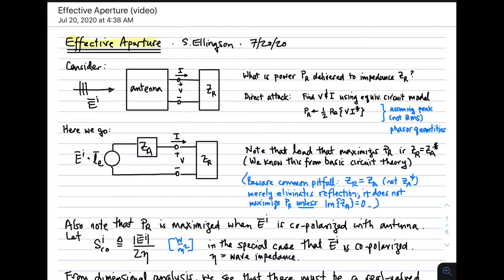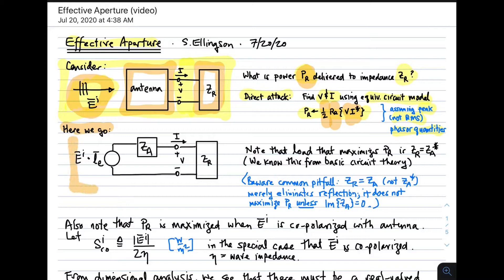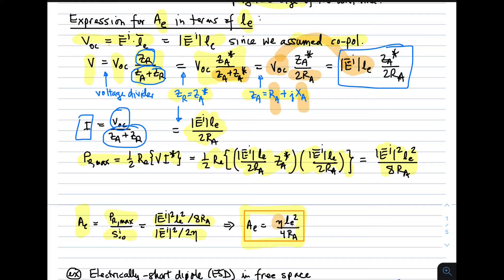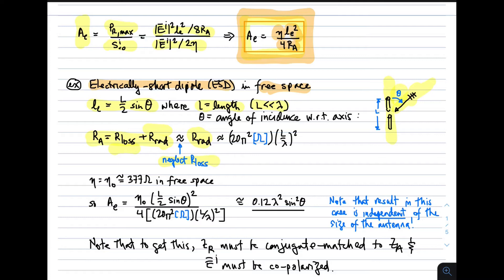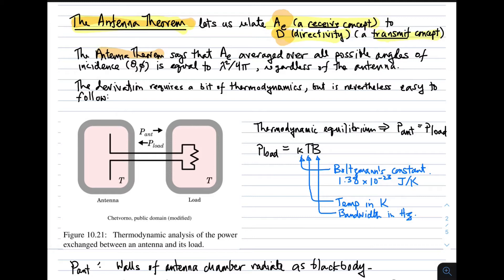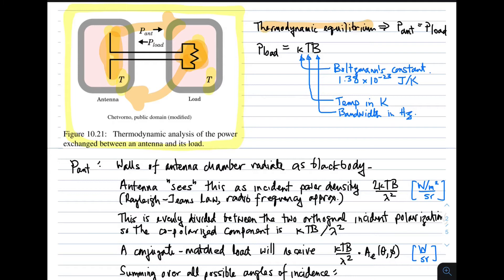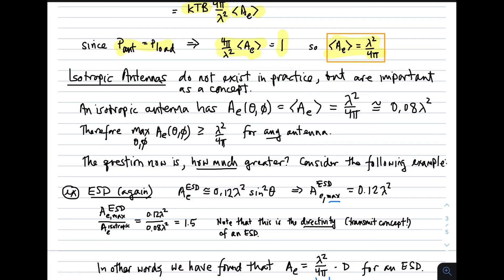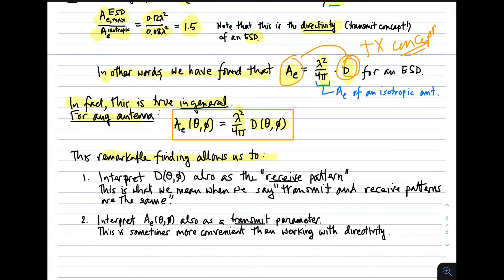#18: Effective Aperture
This is a lecture based on content appearing in Chapter 10 of my open textbook "Electromagnetics Vol. 2"